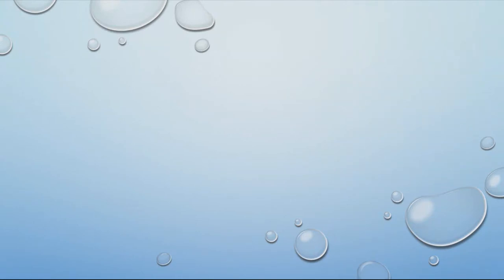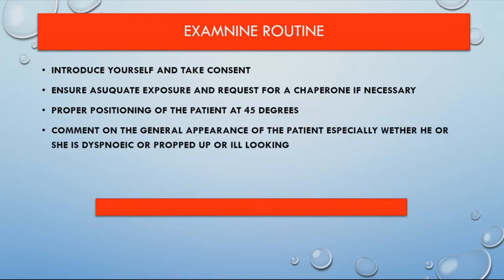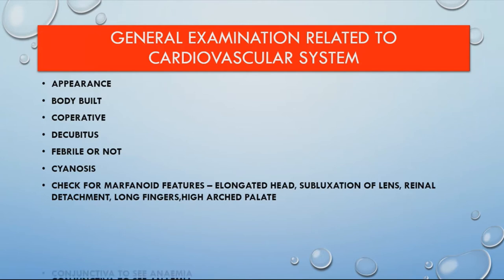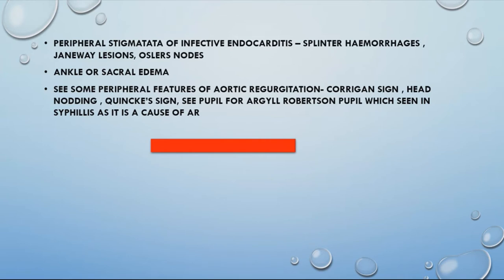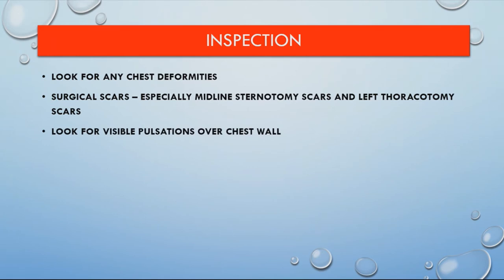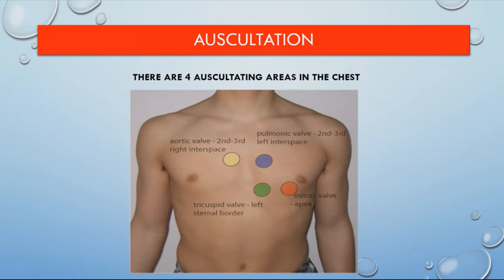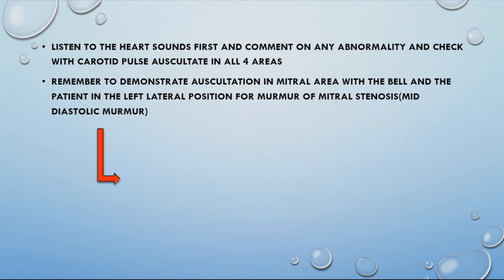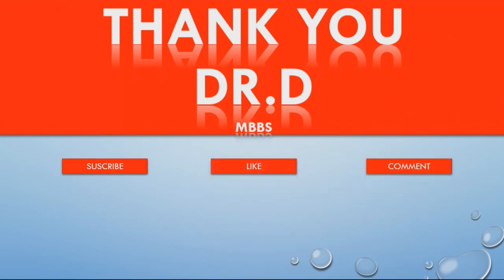Cardiovascular examination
Clinical examinations techniques are very important. Here i did a lecture abour cvs examination. Its good for bigginers!